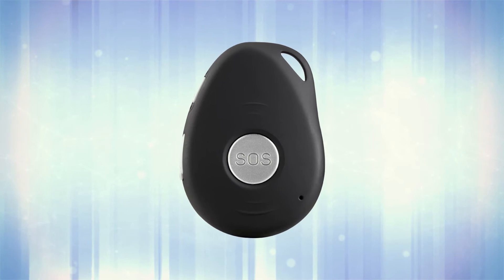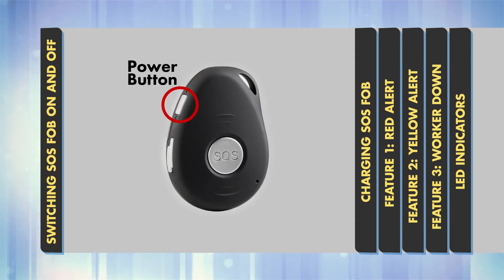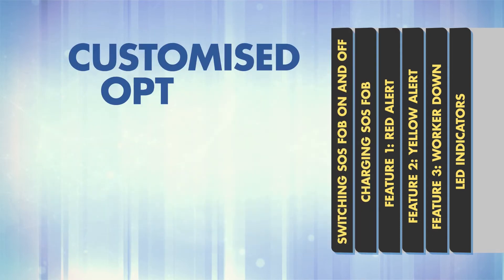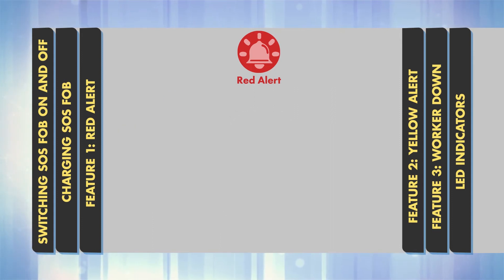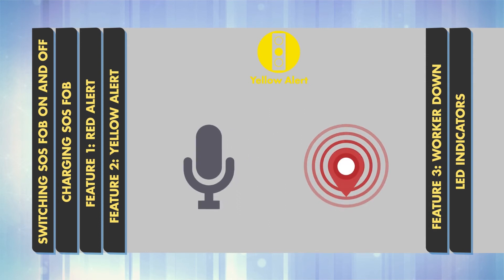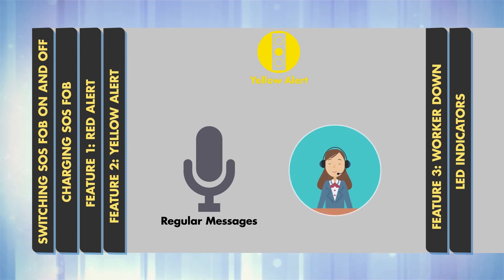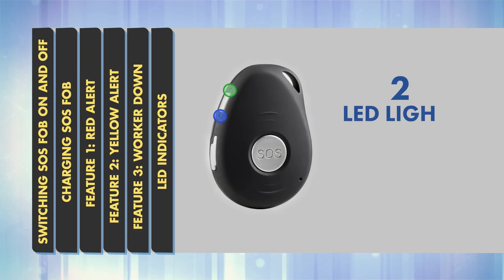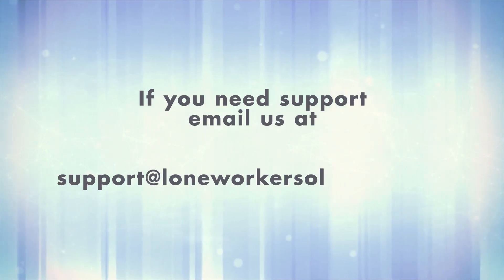SOS FOB TRAINING MASTER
Learn how to get the most from your SOS Fob lone working personal safety device.

SOS Fob - The perfect personal device for lone workers
SOS Fob is a BS8484:2016 Gold Certified specialist lone working device. Discreet, durable, waterproof and lightweight, it can be clipped into a specially moulded identity badge, or worn in an arm or belt holster, or carried in a pocket.

It deploys two key technologies. Global Positioning System (GPS) to locate your lone worker in an emergency. And Global System for Mobile Communications (GSM), which allows workers to speak directly to operatives at the Alarm Receiving Centre (ARC).